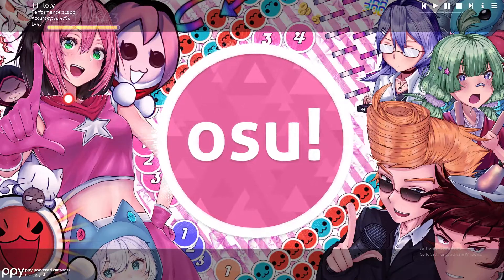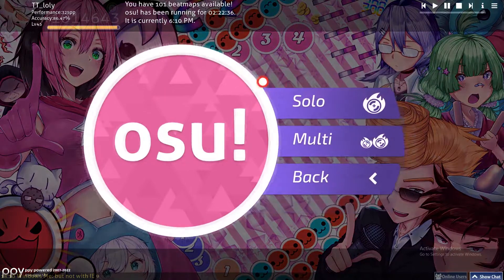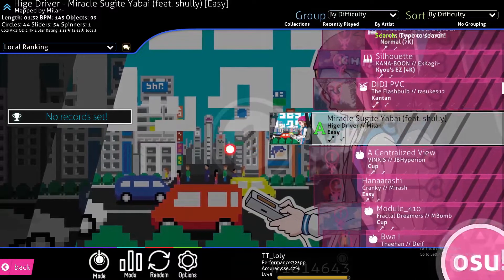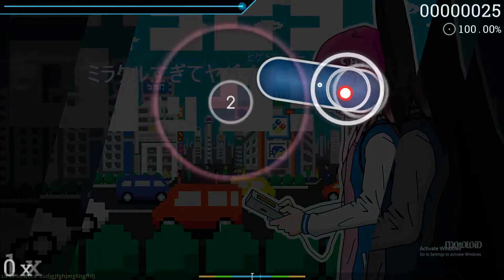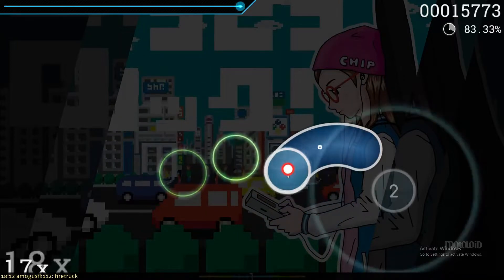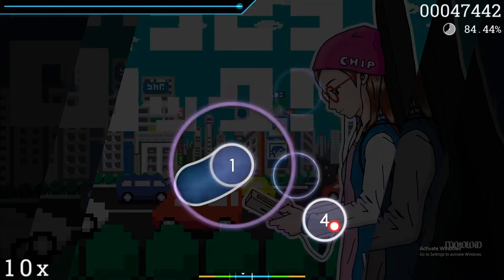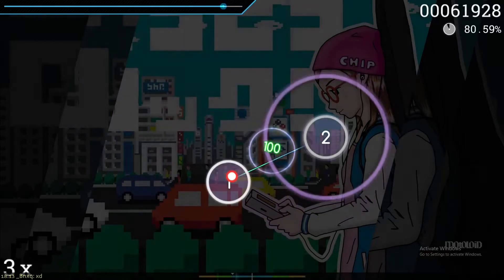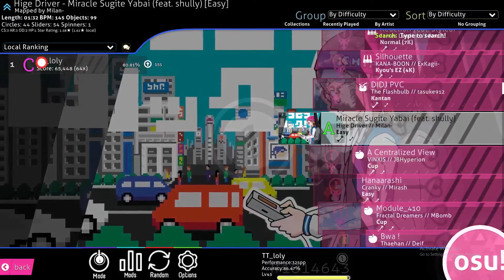How To Pin Scores In Osu! Tutorial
Today I show how to pin scores in osu! tutorial,pin scores in osu!,osu tutorial,osu! tutorial